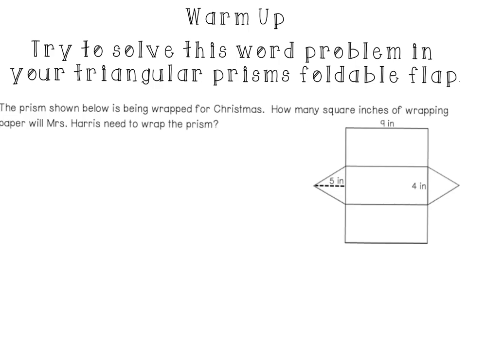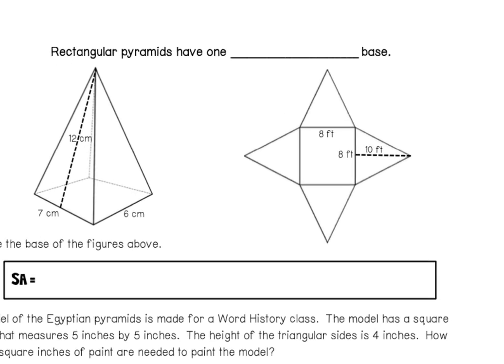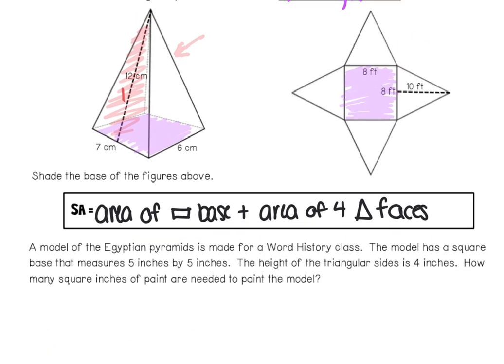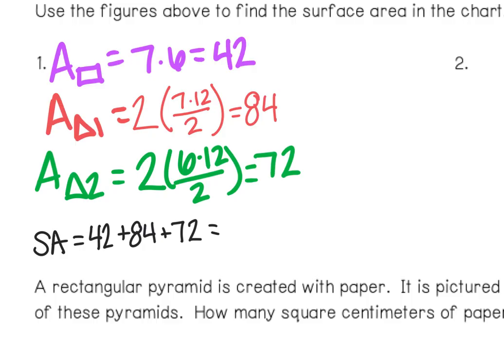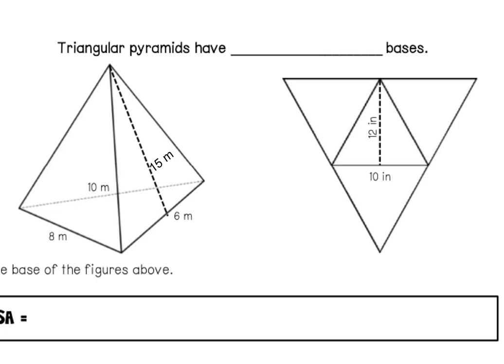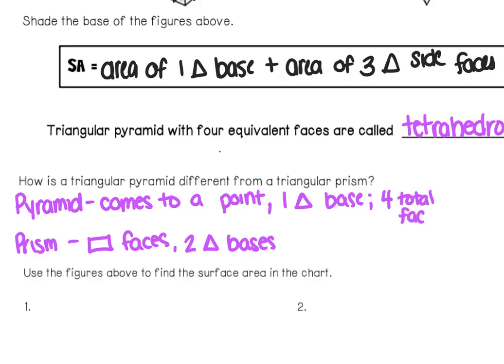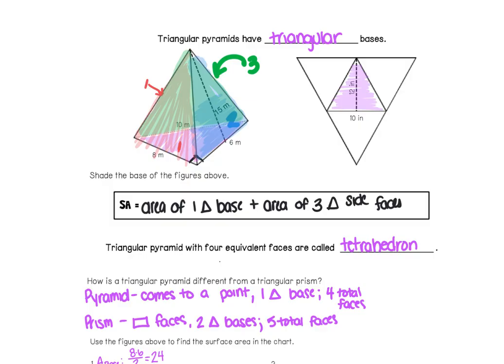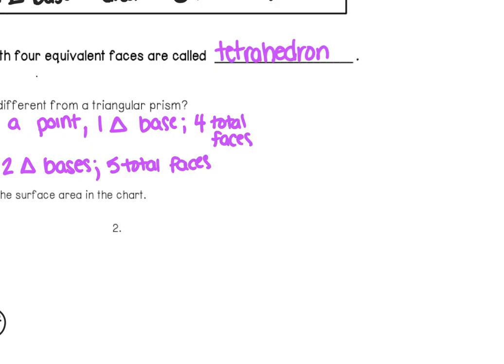Surface area wrap